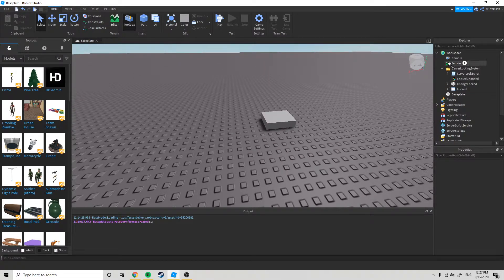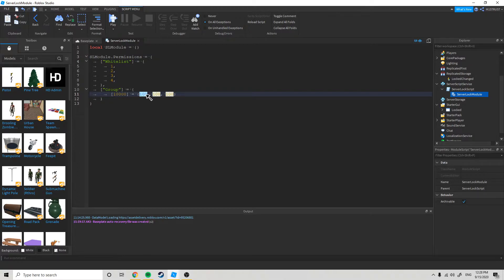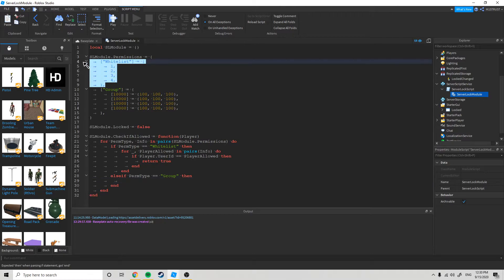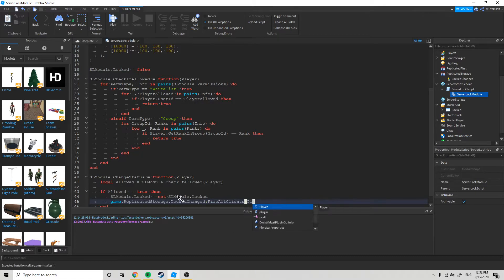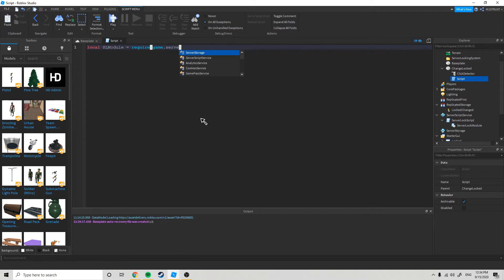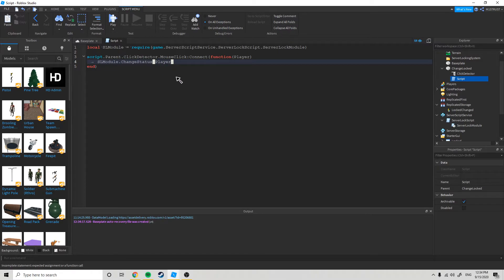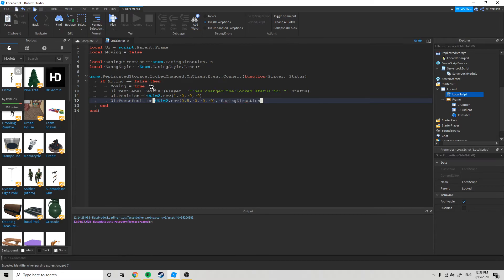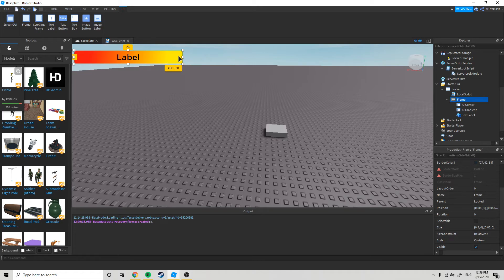ROBLOX scripting tutorial: server locking system